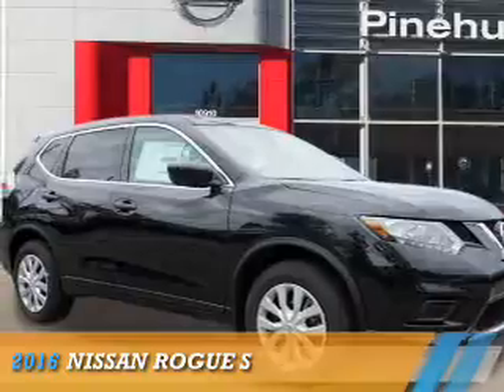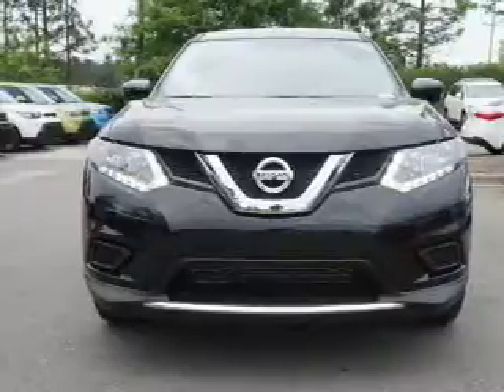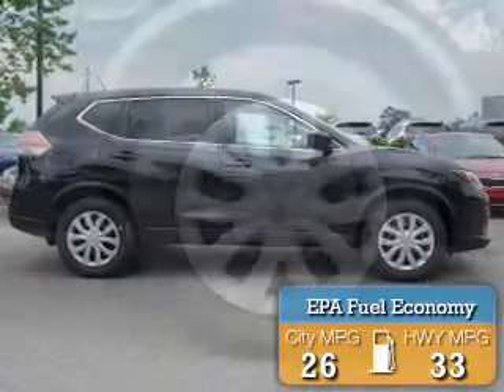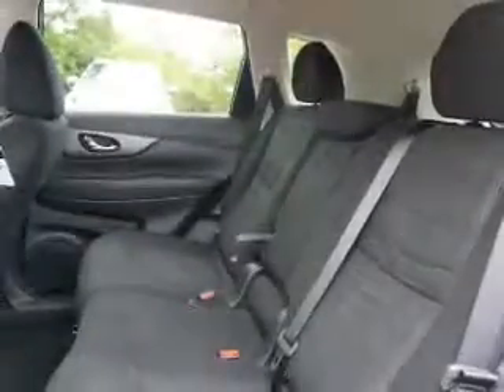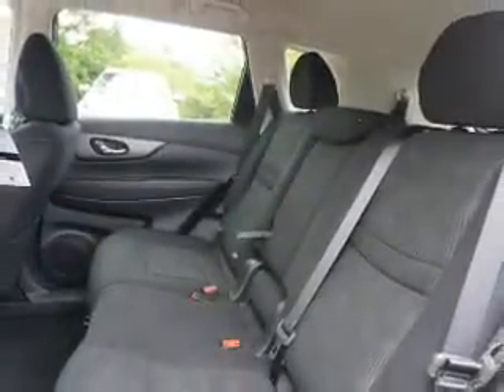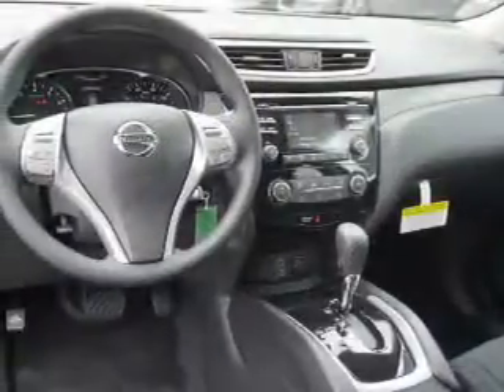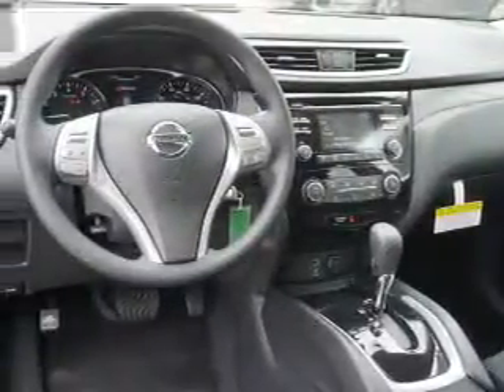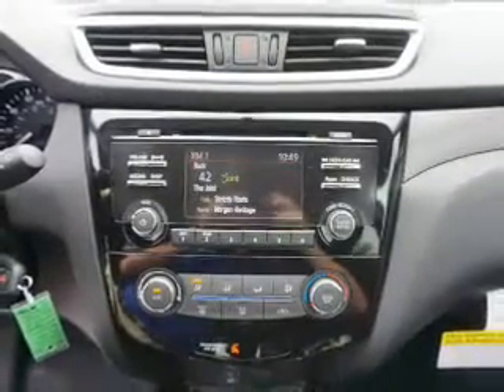2016 Nissan Rogue N6996 - Southern Pines NC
Year: 2016
Make: Nissan
Model: Rogue
Trim: S
Engine: 2.5 liter 4 Cylindercylinder FWD
Transmission: Automatic
Color: Black
Mileage: 0
Address:
VIN:5N1AT2MN4GC837433